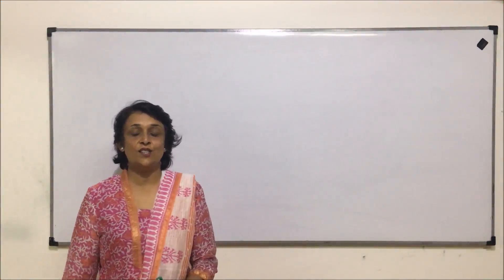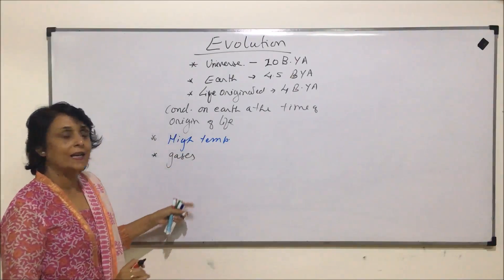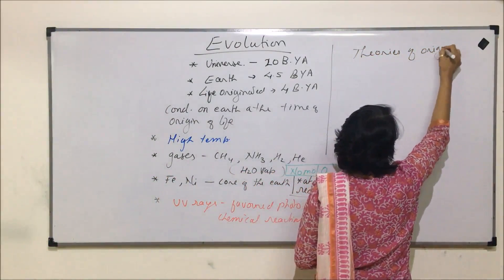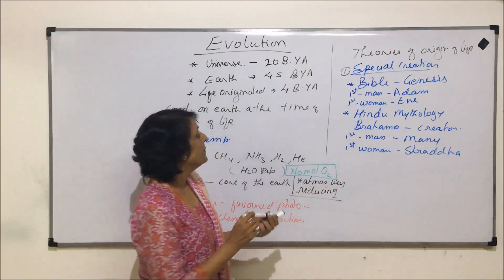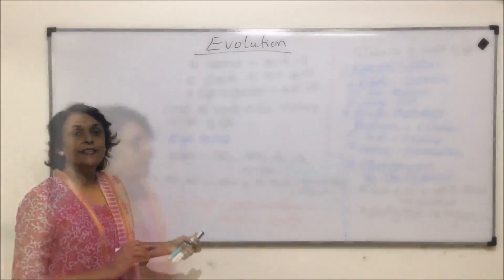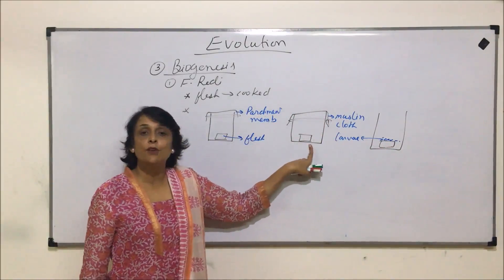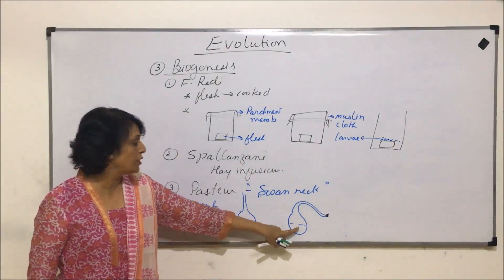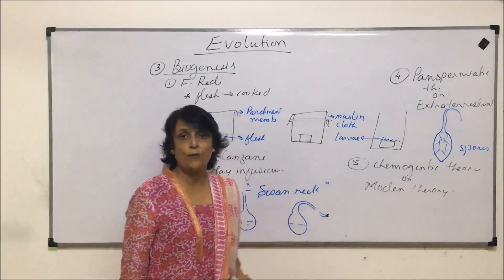Evolution | NEET | Theories of Origin of Life | Neela Bakore Tutorials